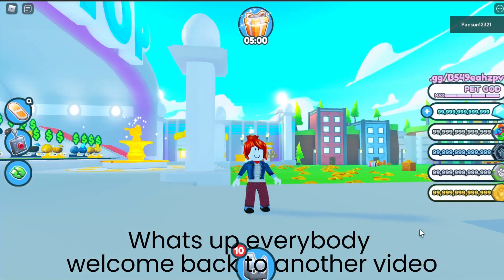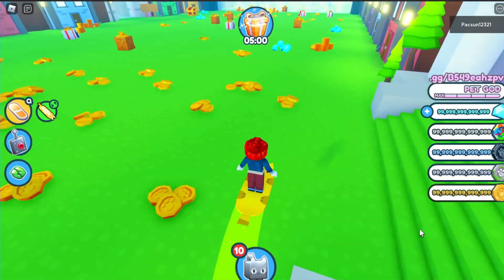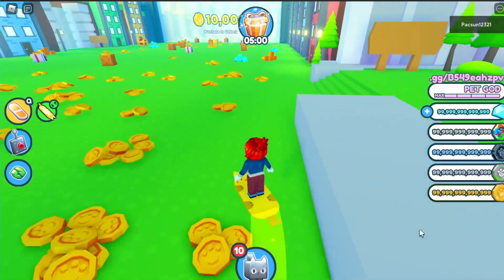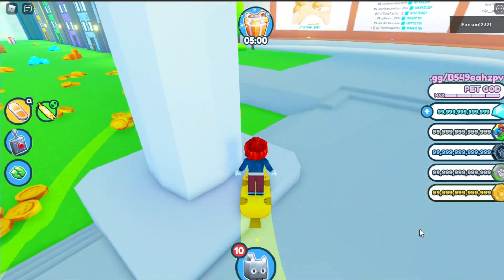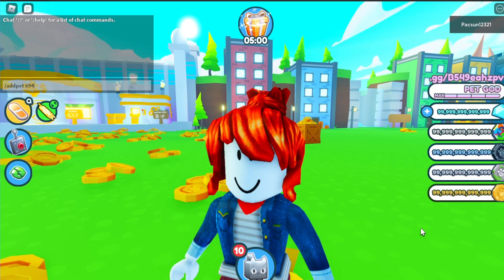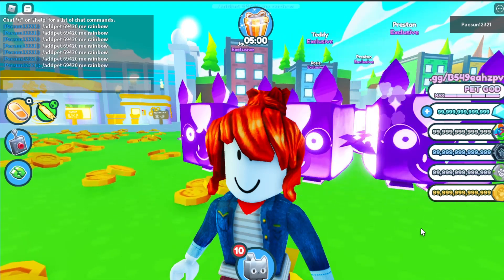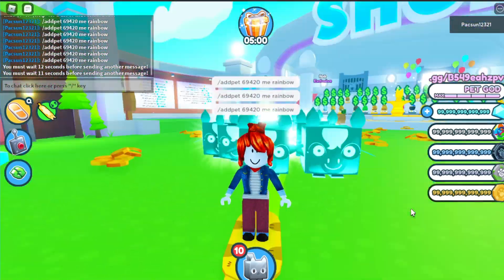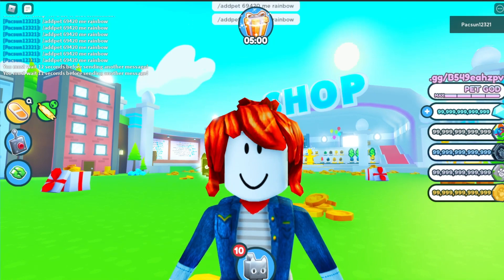*NEW* Pet Sim Z Game Link (ITS THE REKONISE.COM LINK IN THE DESCRIPTION)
CREDIT TO JIXX

all codes in raise a ben pet sim z,